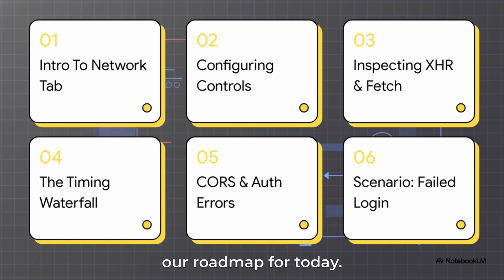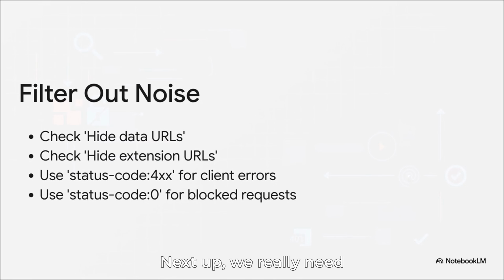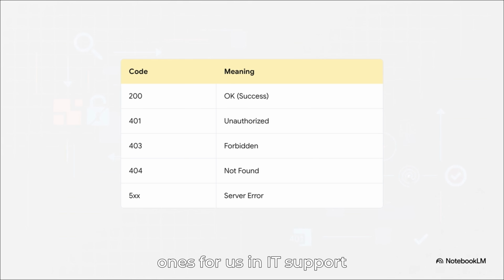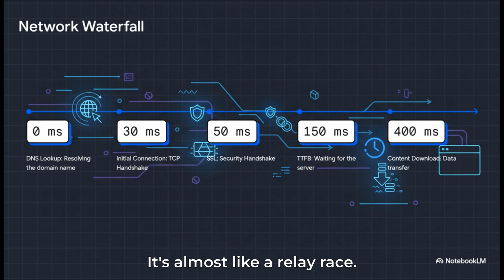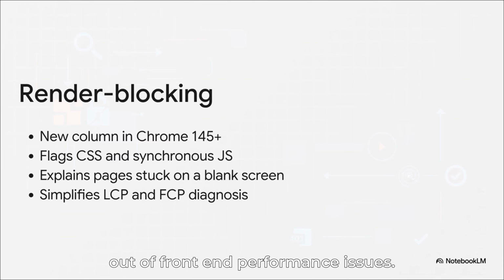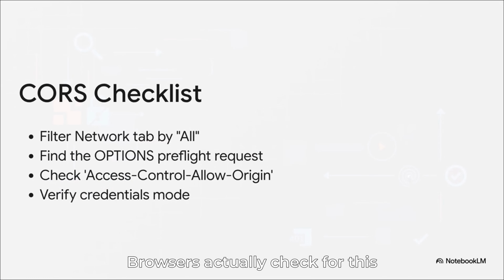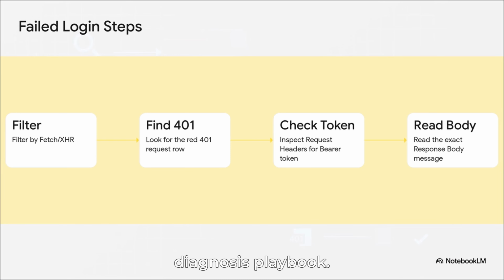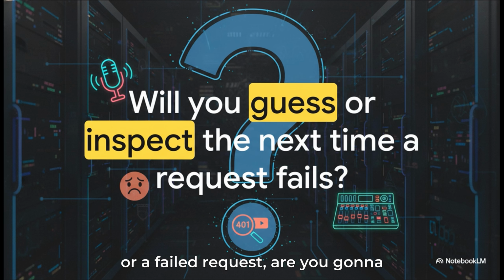Chrome DevTools Network Tab: The IT Support Engineer's Guide to Inspecting Every HTTP Request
Not sure how to tell if a user's login failure is a frontend bug or a backend error? The Network tab knows.

In this video I show IT Support Engineers exactly how to use Chrome DevTools Network panel to intercept, inspect, and interpret every HTTP request without touching the server.

✅ What you'll learn:
• How to open Network tab and use Preserve Log and Disable Cache
• How to filter for XHR/Fetch requests and find the right API call
• How to read request headers, auth tokens, and response bodies
• How to read the timing waterfall and spot slow requests
• Real scenario: diagnosing a failed login by reading the 401 response payload